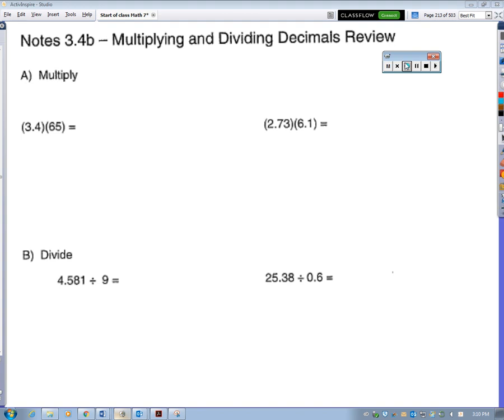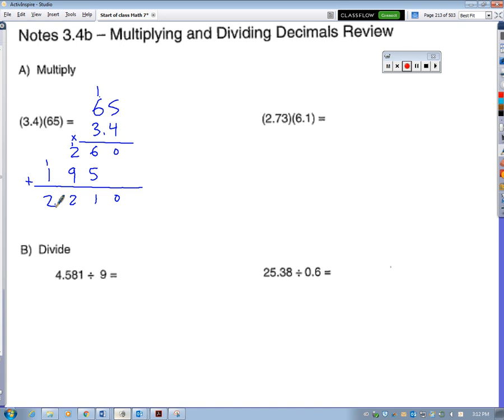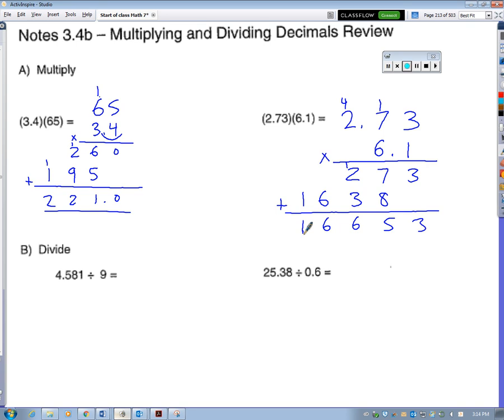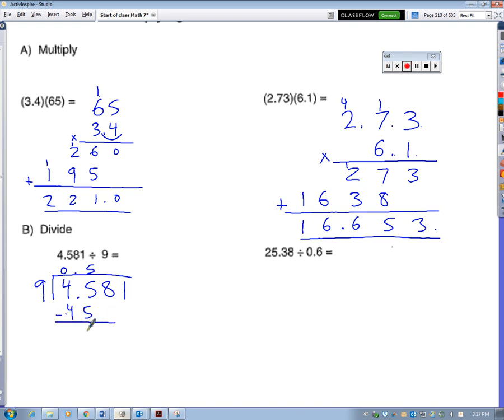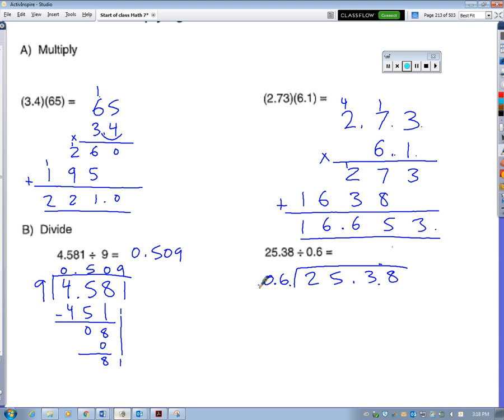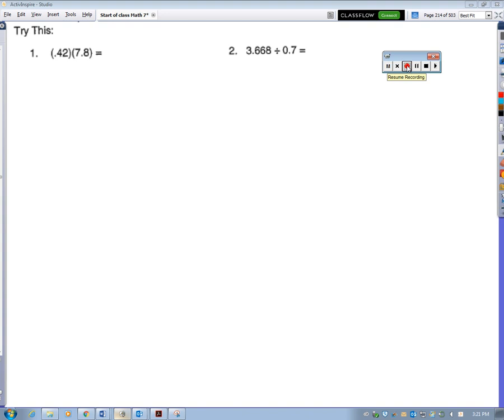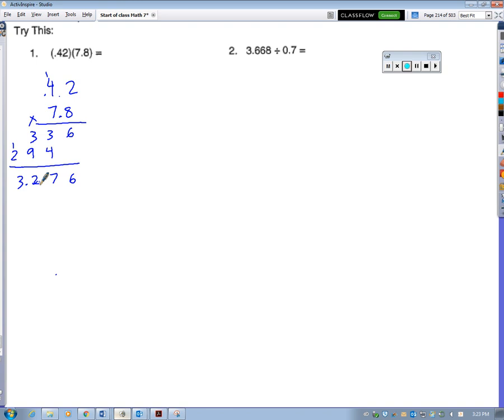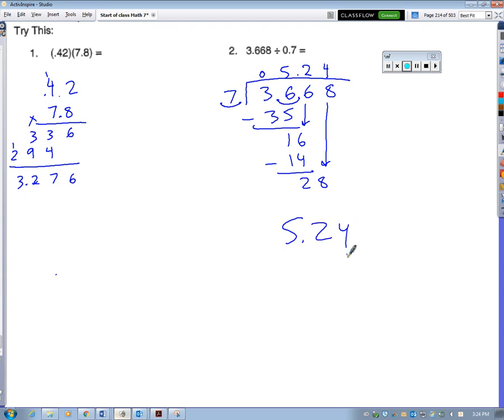Multiplying and Dividing Decimals Review